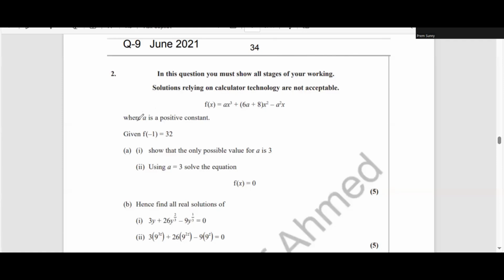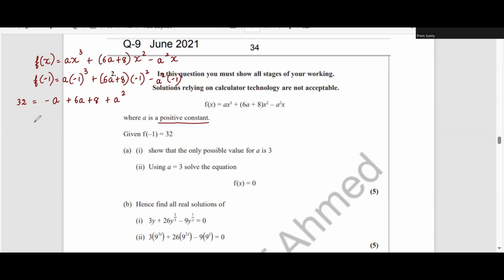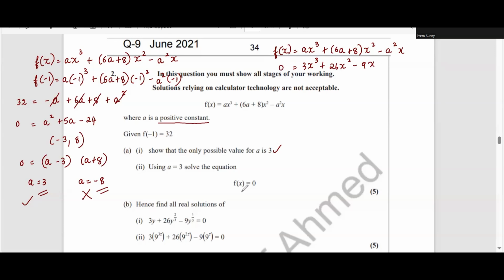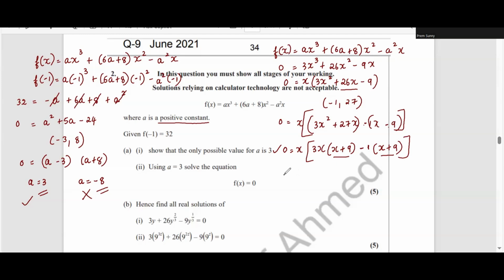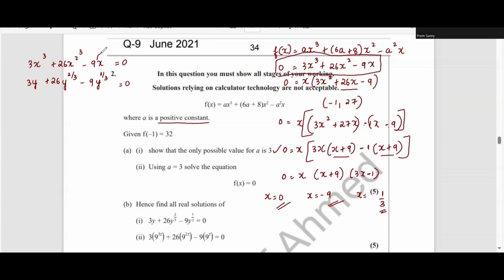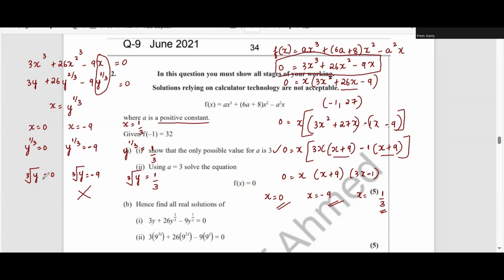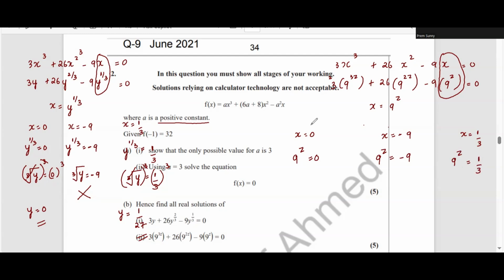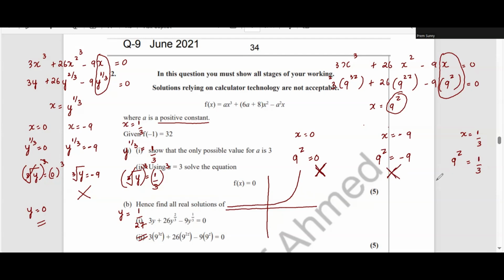JUne 2021-P1- Quadratics